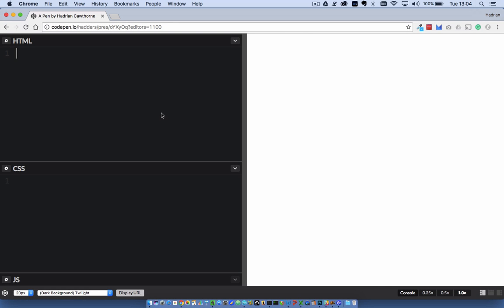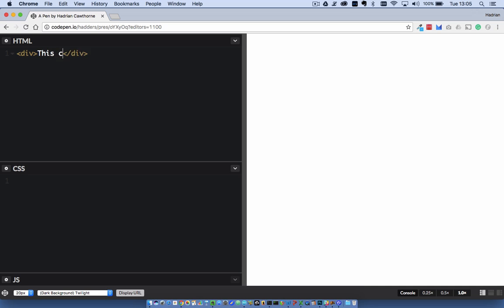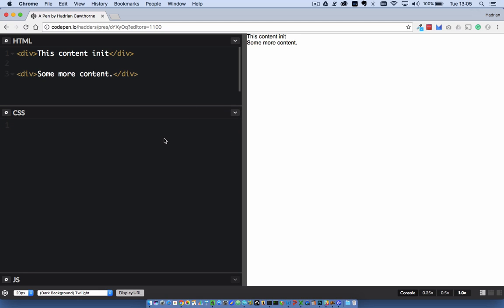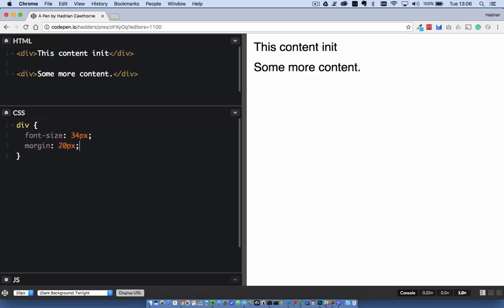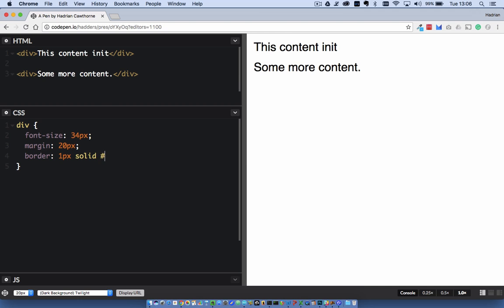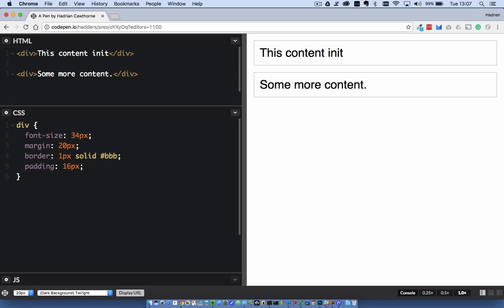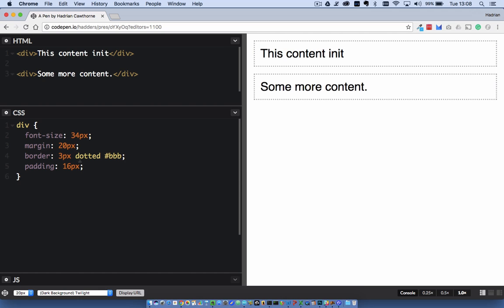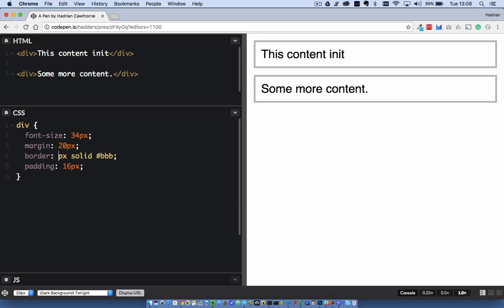Margin, border and padding in CSS